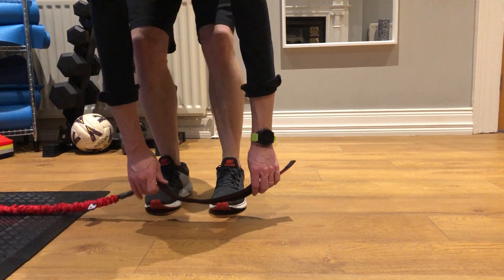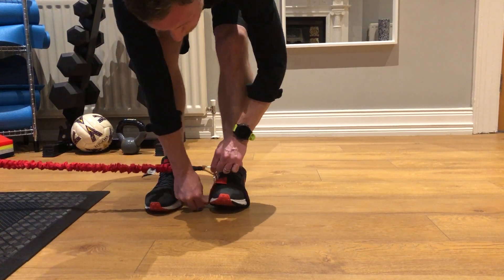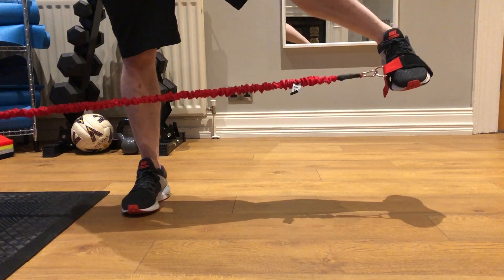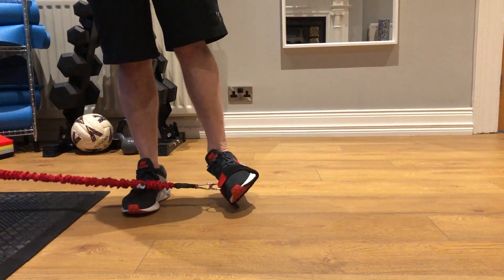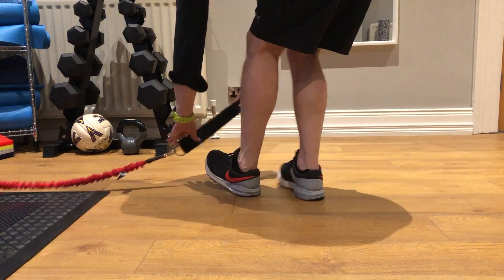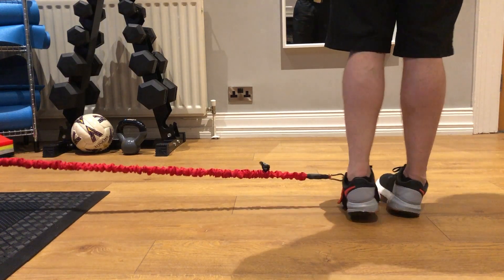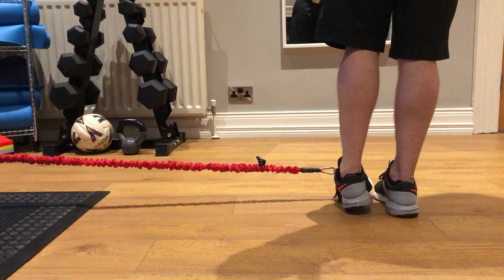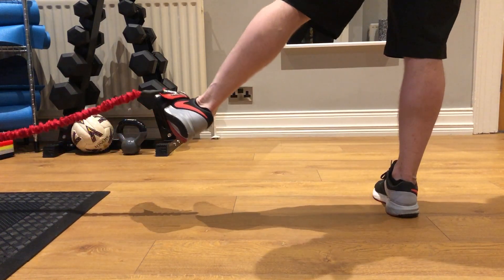Ankle strengthening in standing (ankle inversion and eversion)